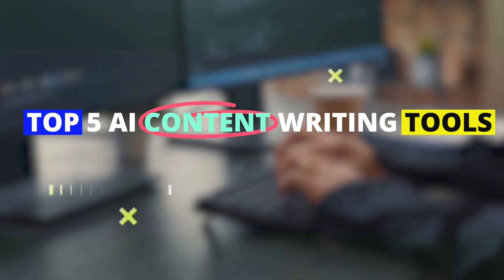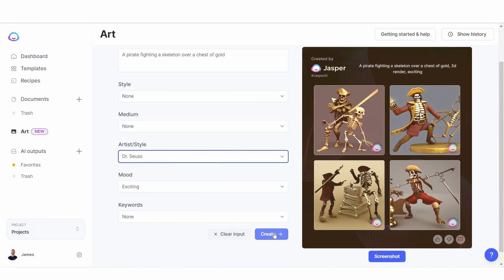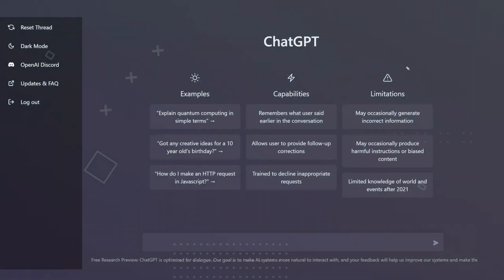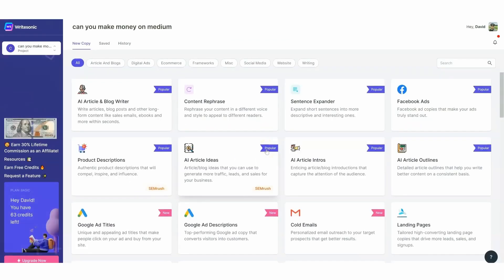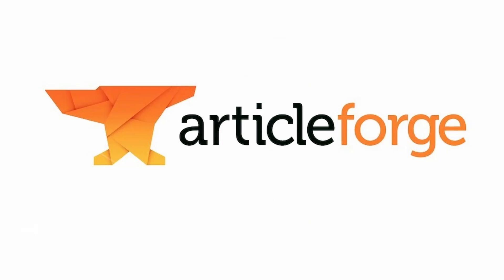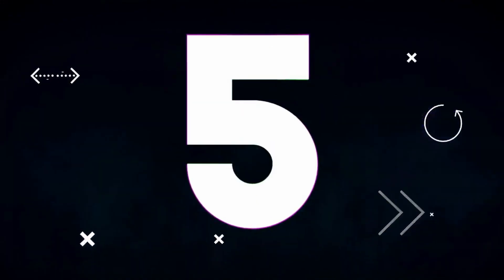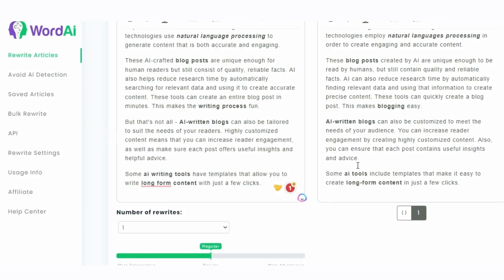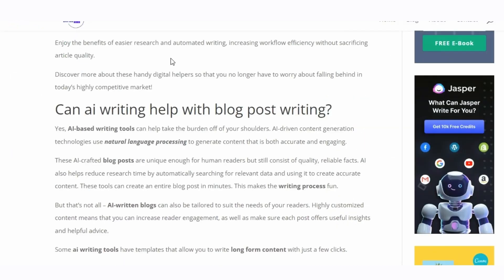5 AI Tools That Will Transform Your Content Writing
Discover the top 5 AI-powered content writing tools that will revolutionize your content creation process. From Jasper's magical co-writing abilities to ChatGPT's creative insights, explore tools like Writesonic, Articleforge, and WordAI that refine tone, provide grammar assistance, and generate unique content ideas. Unleash your creativity and take your writing to the next level with these game-changing AI tools.